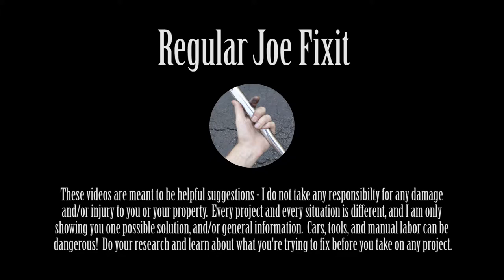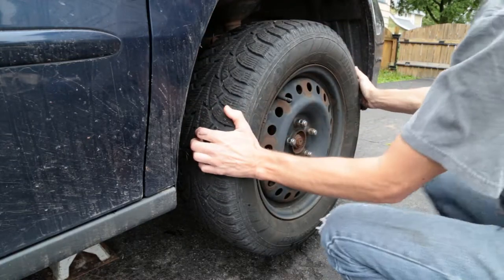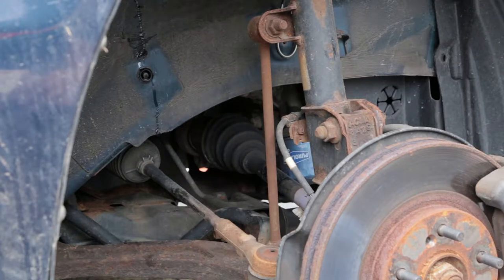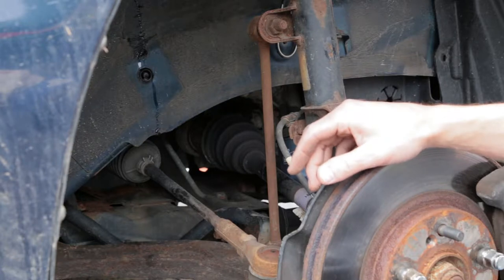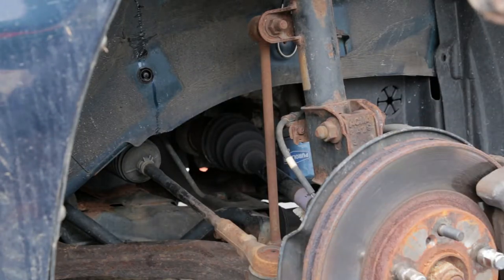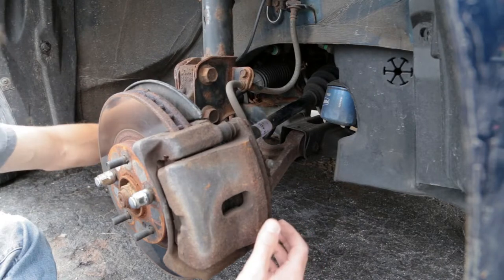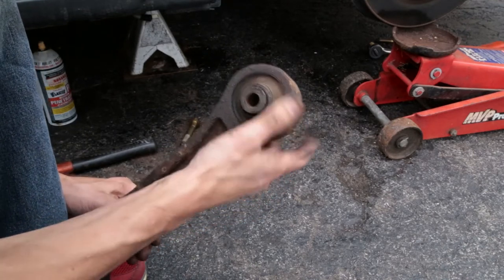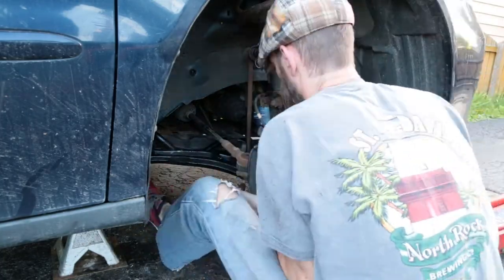Diagnosing Ball Joint, Tie Rod, or Other Suspension Issues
I use my Wife's Honda Odyssey to show you how to diagnose suspension rattles and other potential issues.  I go over how to test for bad ball joints, half shafts, sway bar links, tie rod ends, and wheel bearings.